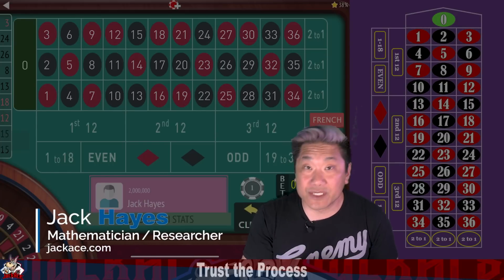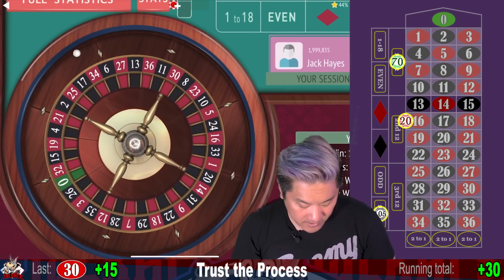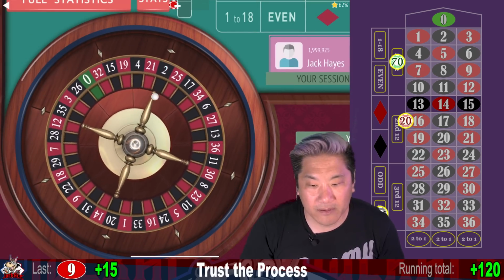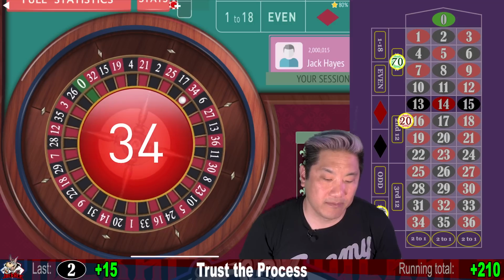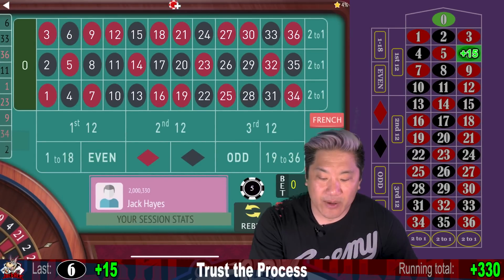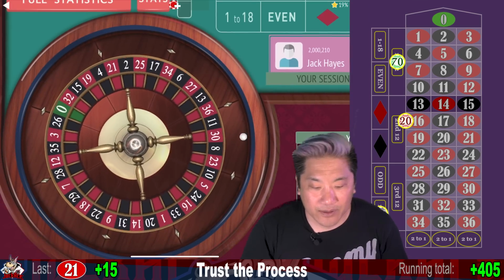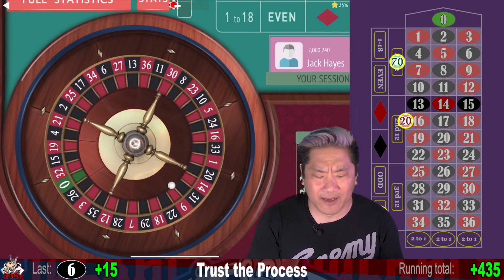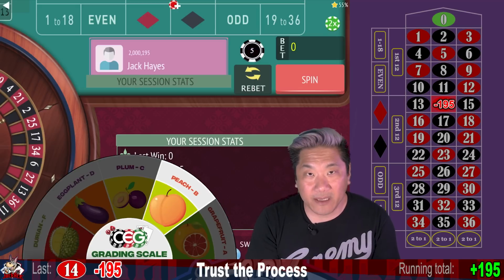30 SPIN WINNING STREAK! "Trust the Process"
89.5% COVERAGE!

00:08 Bet size for TRUST THE PROCESS
00:13 Buy-in for TRUST THE PROCESS
00:22 Original ratings for TRUST THE PROCESS
00:35 Betting pattern for TRUST THE PROCESS
01:08 First spin
01:11 Starting balance
01:55 Expected Loss for TRUST THE PROCESS
02:21 Outcome graph for TRUST THE PROCESS
03:17 What kind of system is this?
05:07 Is this a good system for "comps"?
07:40 Should I review systems using Single or Double Zero wheels?
10:55 See HUNDREDS of systems on jackace.com!
12:53 Final Spin
13:04 Updated review for TRUST THE PROCESS

About Jack Haze:
Jack Haze is a retired Software Engineer with a degree in Actuarial Mathematics. He worked in the online gambling industry for over 7 years and runs the gambling website jackace.com.

Always remember to gamble responsibly. Never gamble with money you can't afford to lose.

All content is copyright of JackAce Studios.